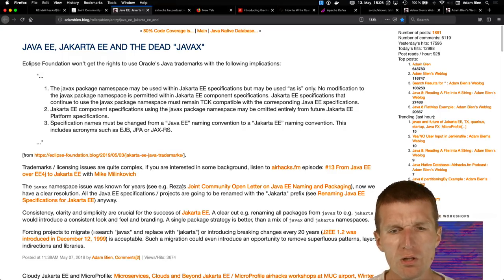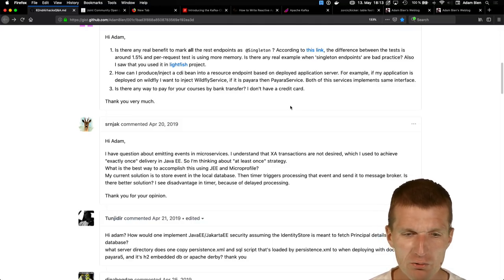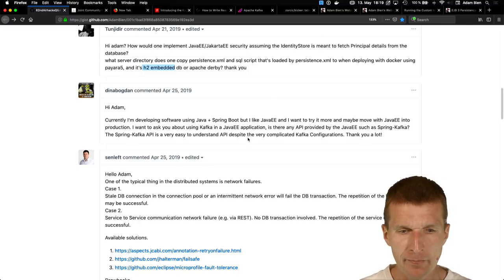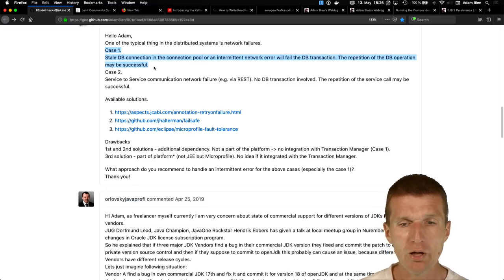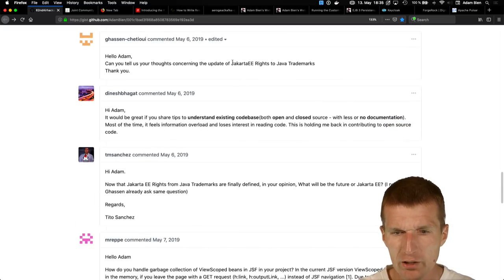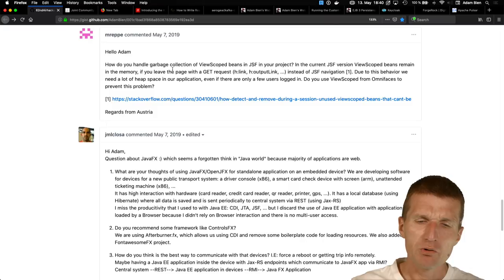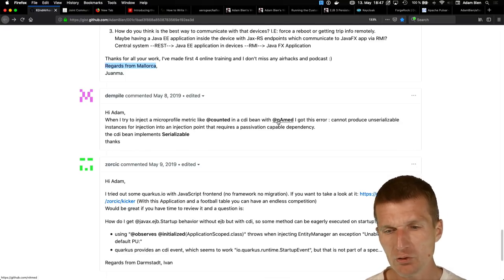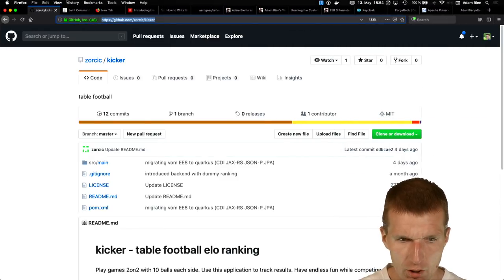62nd airhacks.tv Questions and Answers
Questions and answers from my blog and "from the streets".

This time we are covering:
"javax and Jakarta EE's future, singleton performance, exactly once delivery, DB authentication and refresh tokens, Kafka Java EE integration, distributed failures with microprofile, openjdk, oauth and refresh tokens, JSF and memory, green field architectures, javafx,  embedded space, and interactive code review":